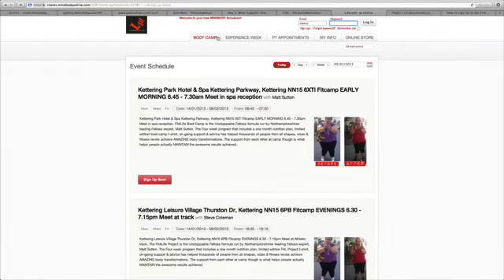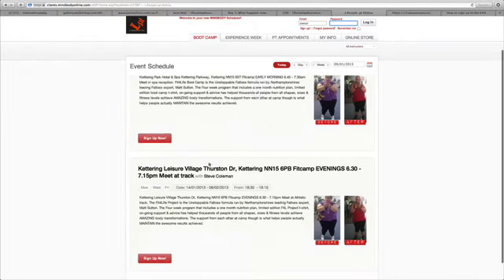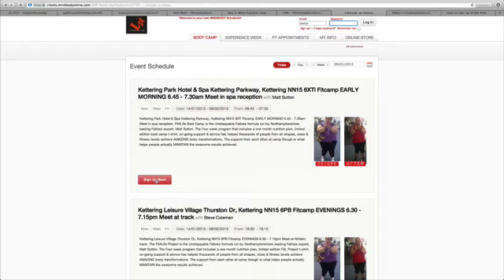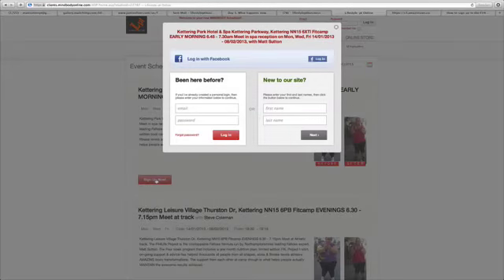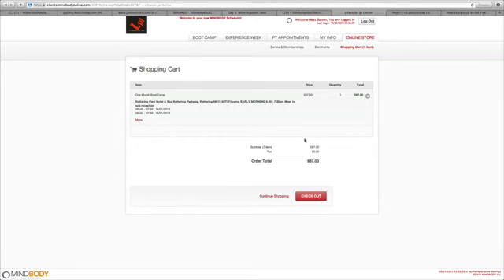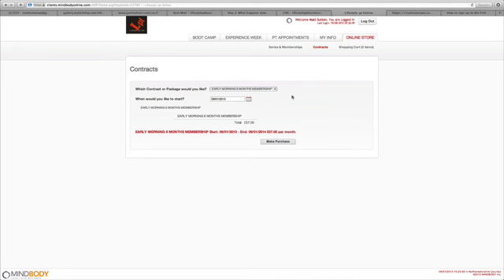How to sign up to the Fit4Life Project Kettering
Northamptonshires leading fat Loss specialist explains how to get started with your fitness and weight loss program today!